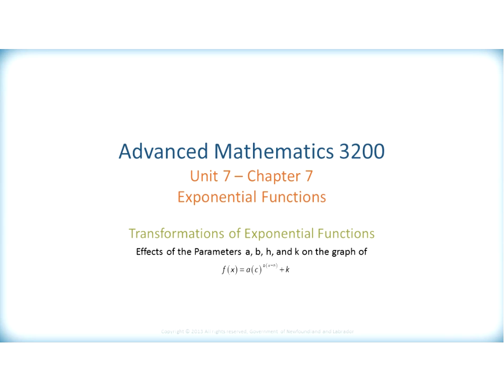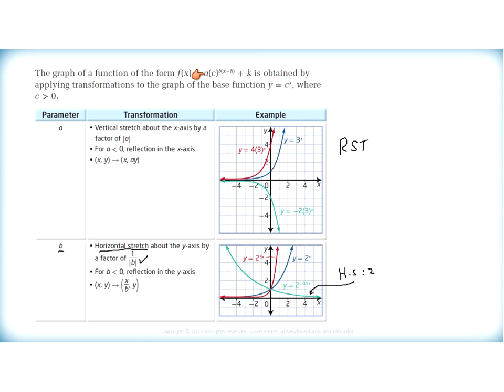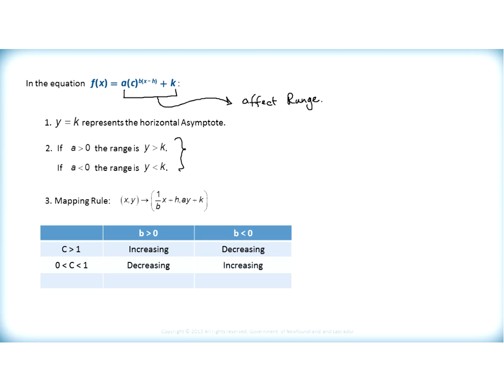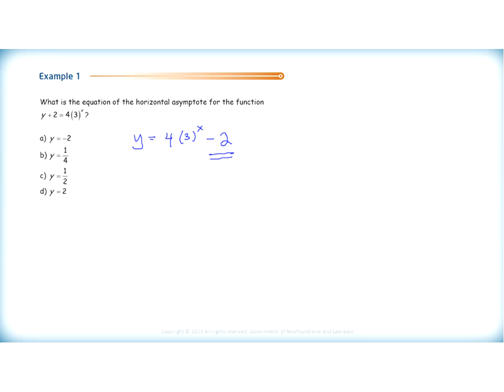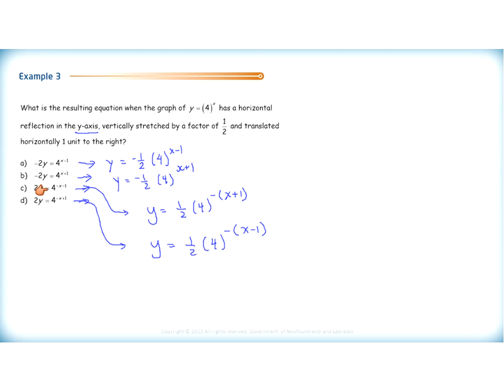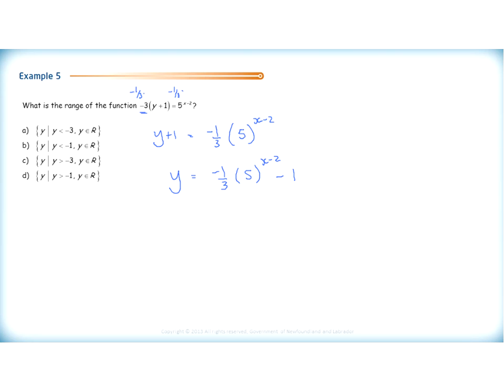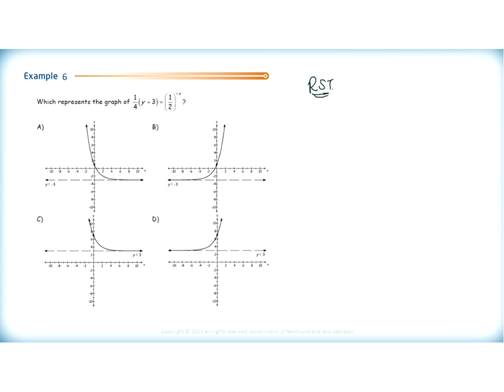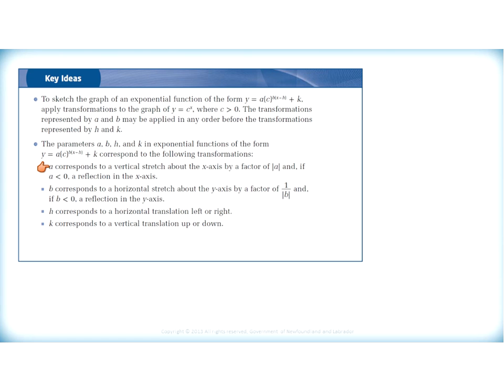Math 3200 - Ch.7 Sec.7.2 - Transformations of Exponential Functions